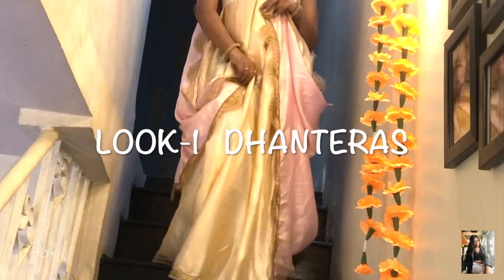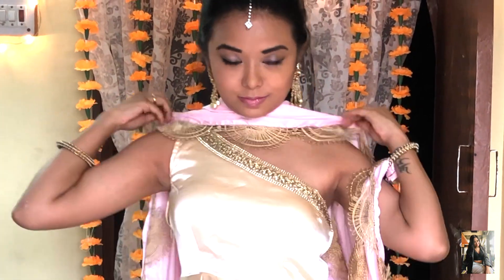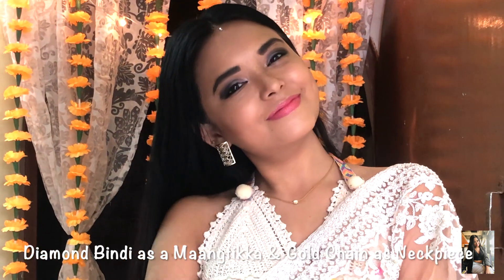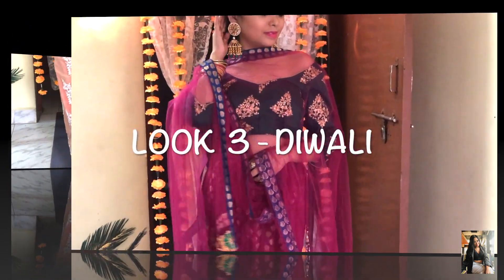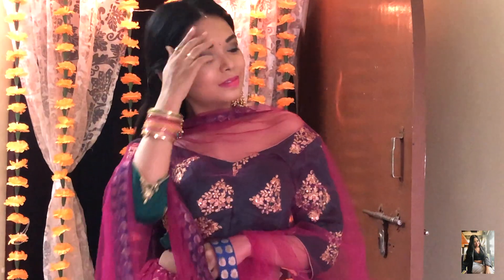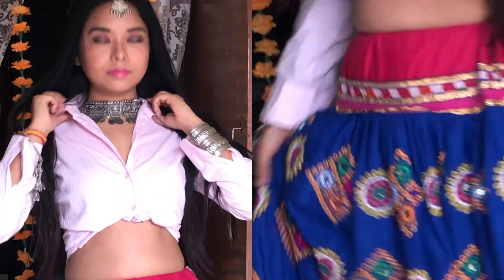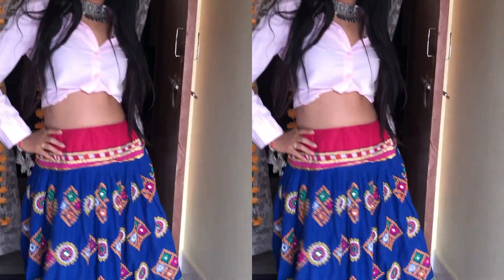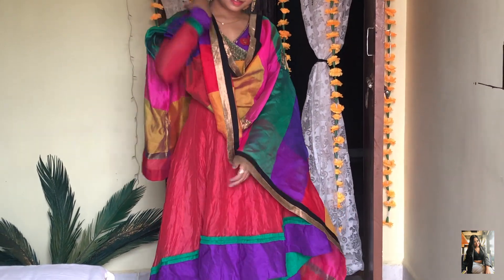DIWALI LOOKBOOK 2019 | Kanchan Roka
Hello Guys,

I Know that I am extremely late for this diwalilookbook video,but mera maanna hai ki 'DER AAYE DURUST AAYE,BUT @least AAYE TO SAHI.'